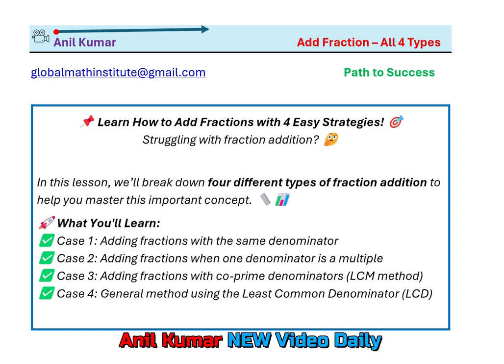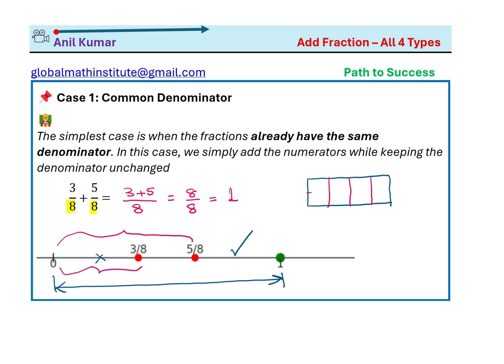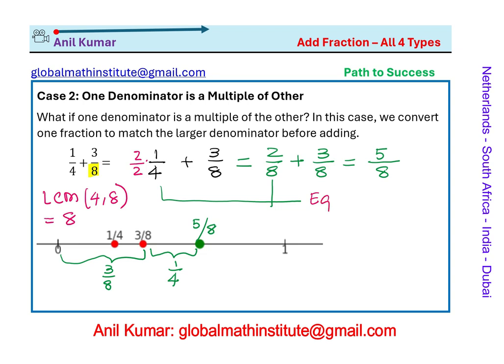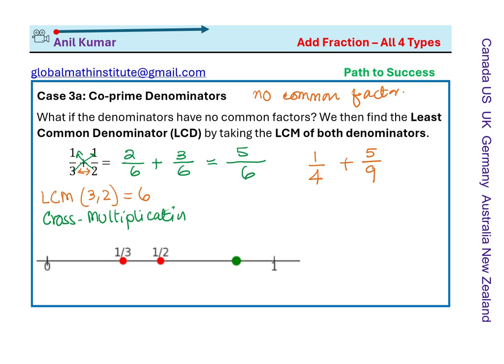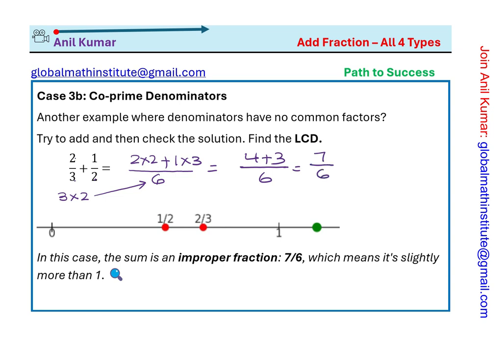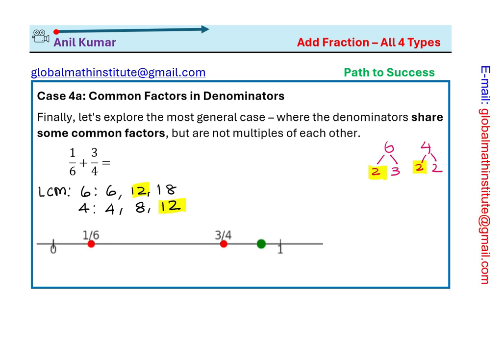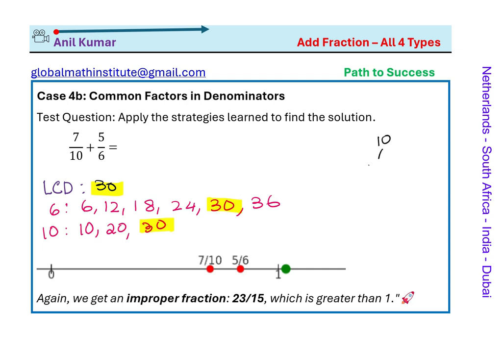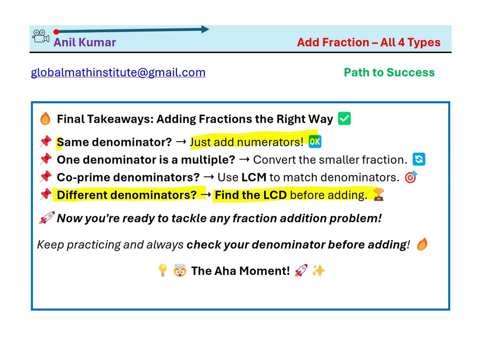How to Add Fractions All 4 Cases with Number Line and Grid Model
🔥 Final Takeaways: Adding Fractions the Right Way ✅
📌 Same denominator? ➝ Just add numerators! 🆗
📌 One denominator is a multiple? ➝ Convert the smaller fraction. 🔄
📌 Co-prime denominators? ➝ Use LCM to match denominators. 🎯
📌 Different denominators? ➝ Find the LCD before adding. 🏆
🚀 Now you're ready to tackle any fraction addition problem!
Keep practicing and always check your denominator before adding! 🔥
 Operations with decimal numbers and applications